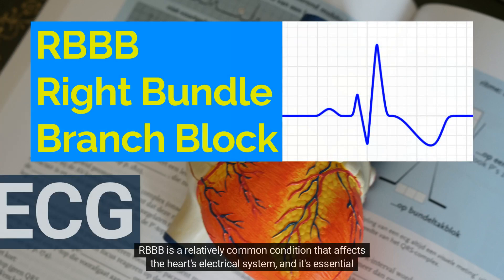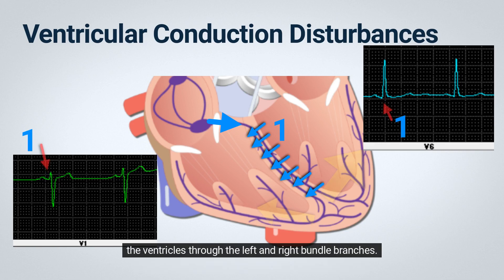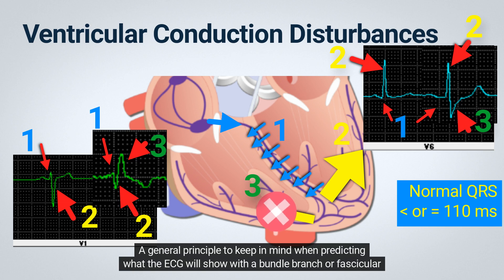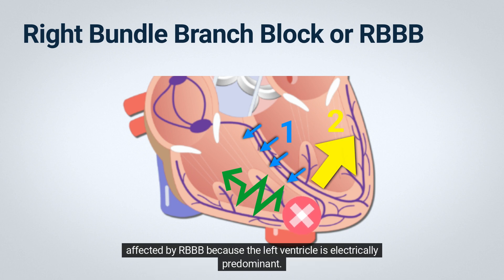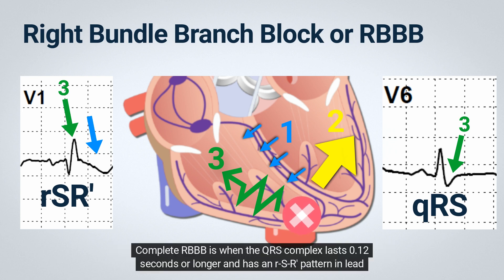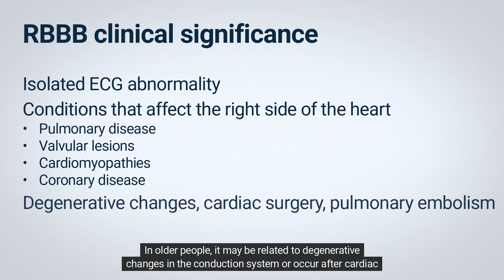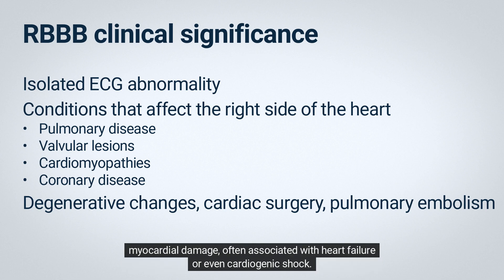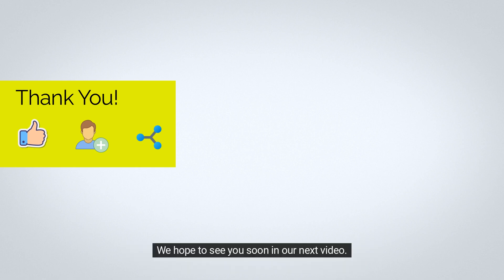Understanding Right Bundle Branch Block (RBBB) on ECG: Causes, Symptoms, and Treatment.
In this informative video, we delve into the topic of Right Bundle Branch Block (RBBB) on ECG. We explain the anatomy and physiology of the heart's electrical conduction system and how it can become disrupted leading to RBBB. We explore the different causes of RBBB, including heart disease, medications, and genetic factors, as well as the symptoms that may accompany it. We also discuss the importance of diagnosing RBBB early and the various treatment options available to manage the condition. By the end of this video, you'll have a thorough understanding of RBBB and be equipped with the knowledge to recognize and manage it effectively. Whether you're a healthcare professional or someone interested in learning more about cardiac health, this video is an essential resource.